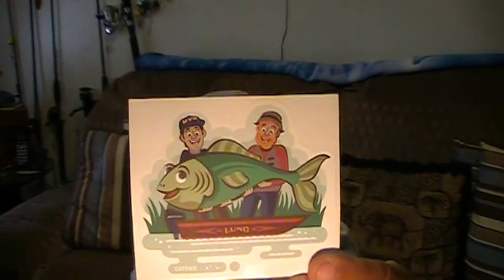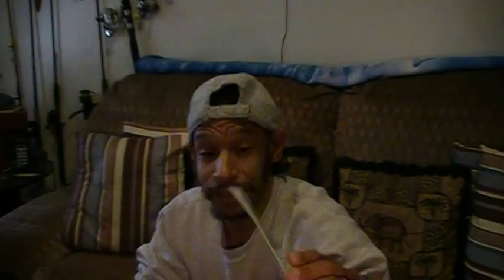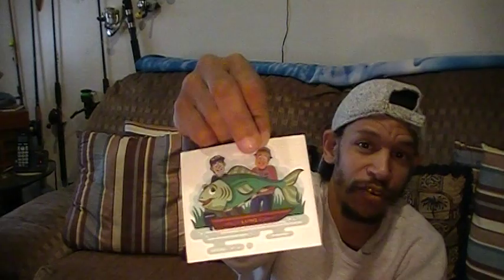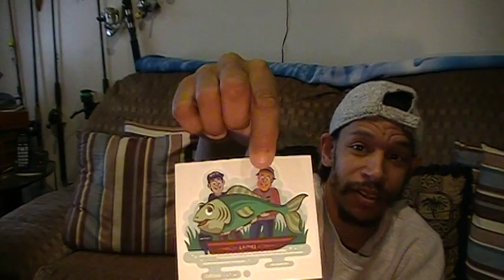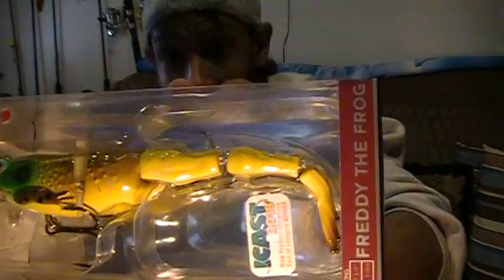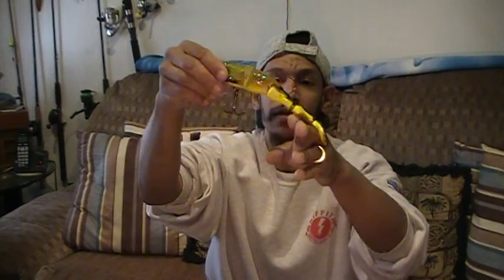Mystery Tackle Box , MAY 2019 MTB elite UnBoxing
Welcome to the channel HOOKOHOLICS. Time for another mystery tackle box elite series unboxing. I ask the question, are we really getting the same value as the MTB bass fishing whats in your box card retail prices would have you assume. But if not i try and show you how to find similar fishing tackle for less money, if there is a fair substitute or even the identical bait to be found at a better price i want to inform you. I dedicate a little more time to share tips on how to fish the variety of tackle, fishing gear, and baits. All in all this is to be an honest place to understand just where your hard earned money is going.

Well last months box was sealed like Fort Knox with double the tape  and this month they let the barn door open on my box  held together by a rubber band? humm but thankfully all was well and all baits matched up to the whats in your box card.

Westin baits                                 ($29.99)   Freddy the Frog Wakebait
Cortland Master Braid                ($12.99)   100yrd 15lb test moss
Castaic bait Co.                           ($  7.99)    Dying jerk Bait
Gamechanger Lures                    ($  5.49)    Trashmaster JIg
Gamechanger Lures                    ($  5.49)    Eeliminator soft plastic
Lunker City lures                          ($  3.40)    Ozmo

for all the FoulMouthFishing families HOOKOHOLICS you can now get FMF Merch from the link in the channel banner :)